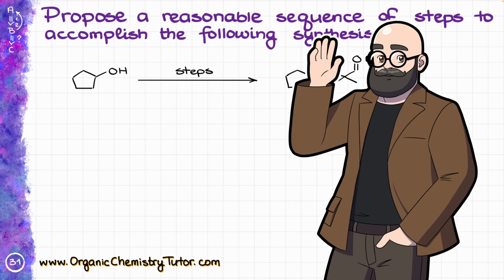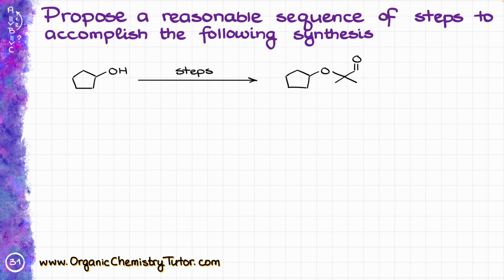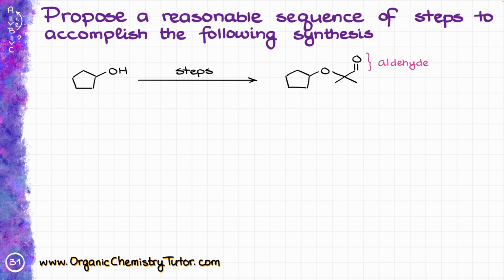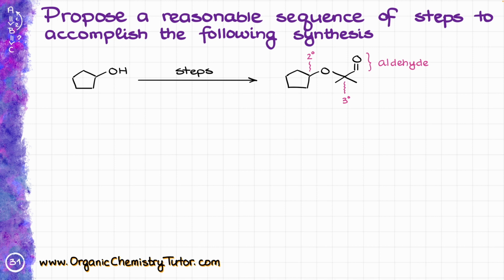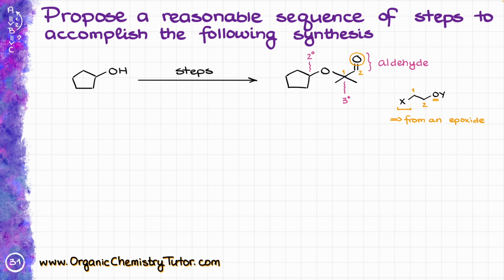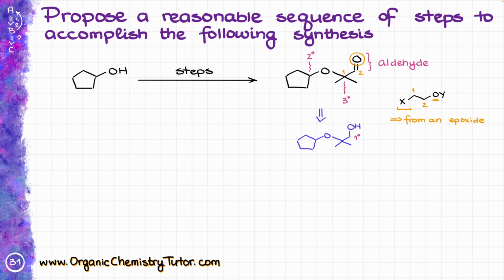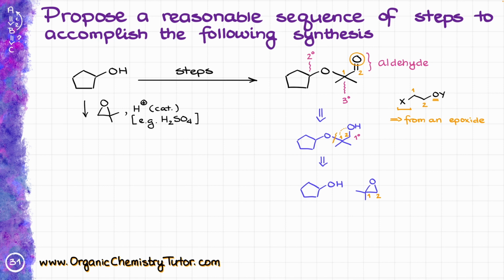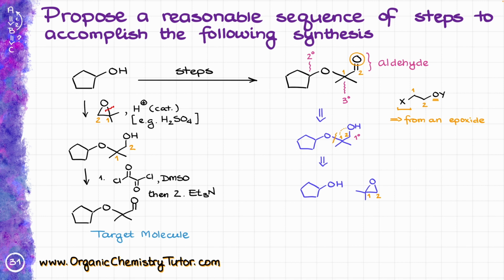Synthesis of a Complex Ether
In this video we'll discuss the strategies that you can use to make a complex ether when the Williamson ether synthesis is not a viable option.